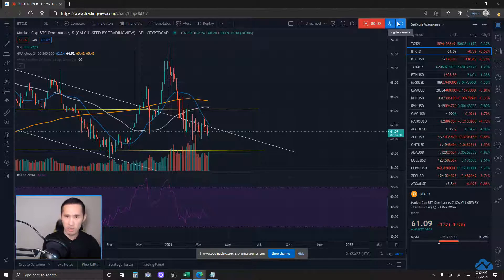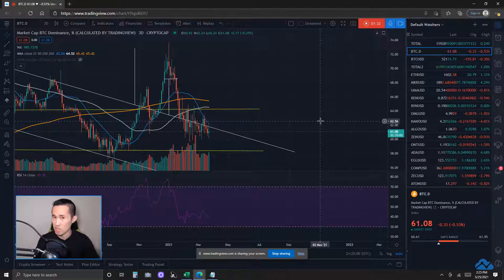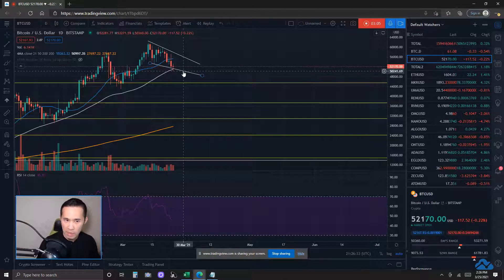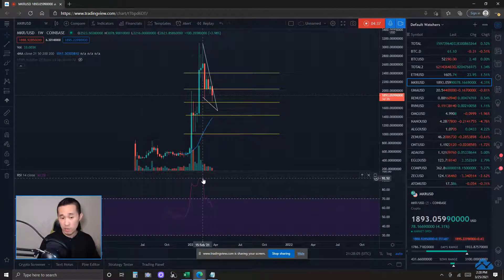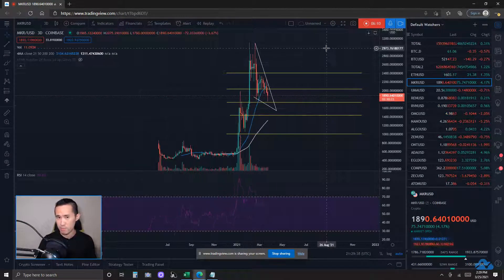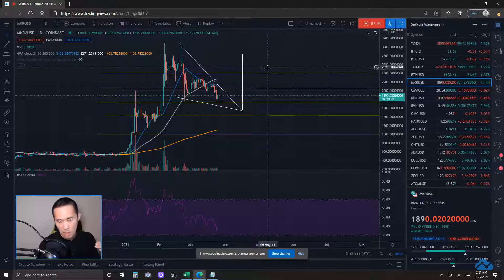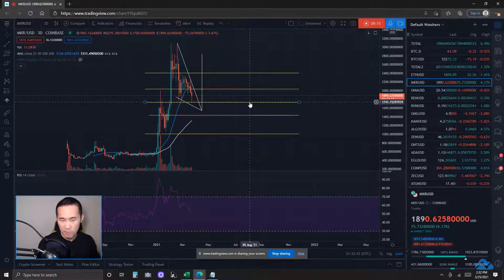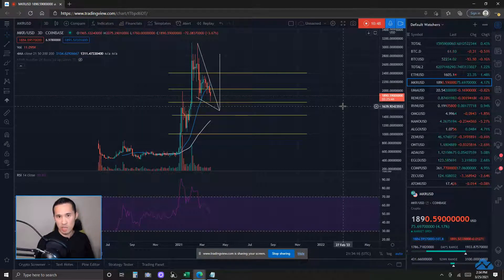Crypto Markets & Maker Token MKRUSD Price Prediction & Technical Analysis 3/25/21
Get free $10 USD in BTC signing up for Coinbase with a qualifying deposit

0:00 Intro
1:20 BTC Dominance & Market Analysis
4:10 MKR Analysis Overview
9:45 MKR Bullish & Bearish Case Scenarios

*Follow me for the latest cryptocurrency analyses on my watchlist
*Thank you to those who donated, I very much appreciate it.